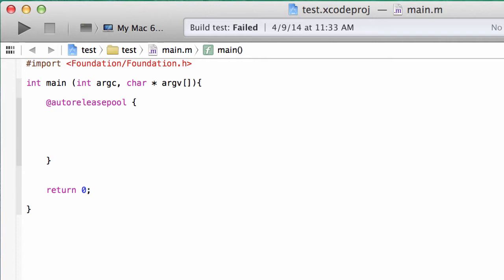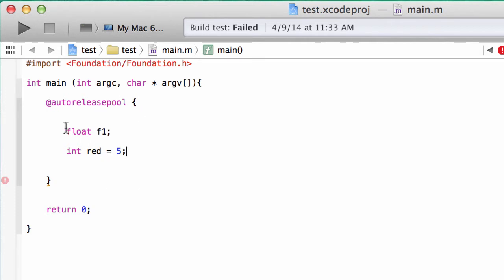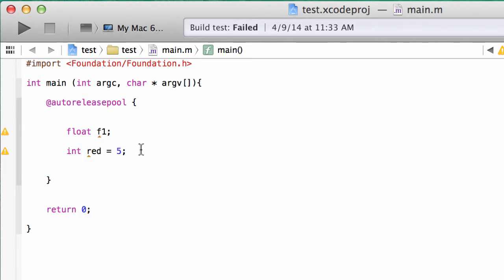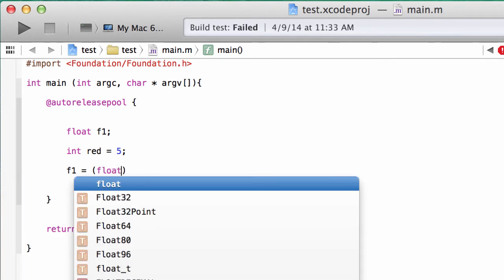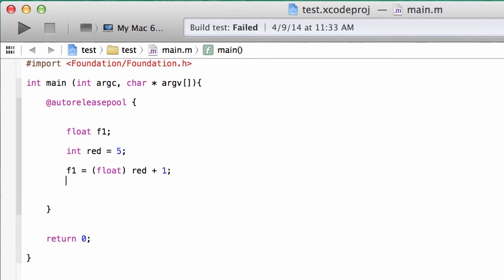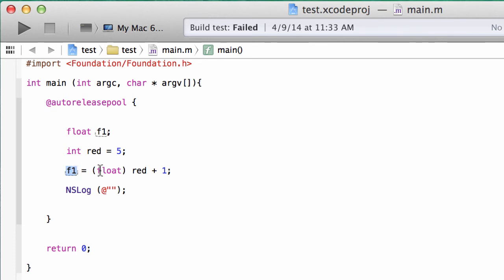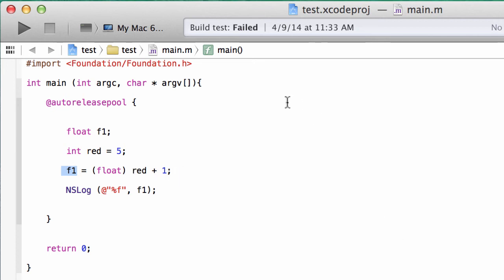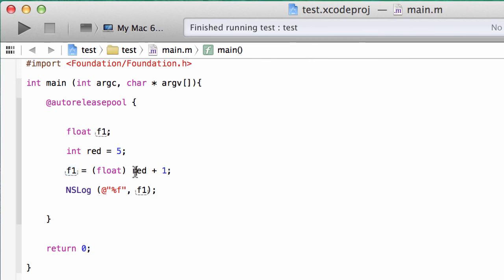Objective C Programming - Tutorial 10 - Type Casting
In this video Rasim talks about Type Casting.